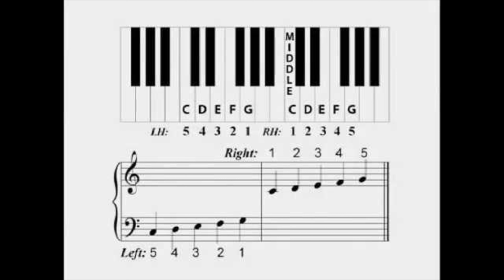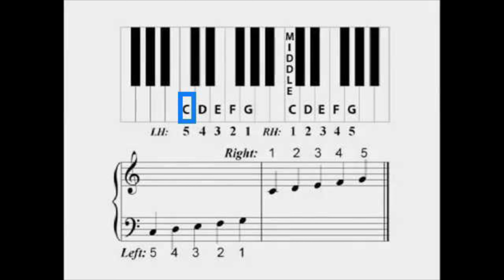Lesson 3 - C Position, Clefs and Types of Notes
This lesson we learn the notes that make up the C Position. We start getting more technical and now convert the names of white keys into notes. Also, we cover the two types of clefs and the different types of notes. Music is made up of scales and notes and to be able to read any type of music, it is important to know notes. The C Position is a more basic scale and is easier to understand for beginners. Watch the video to learn more!

- - Alfred's Adult All In One Course by Willard A. Palmer, Morton Manus and Amanda Vick Lethco